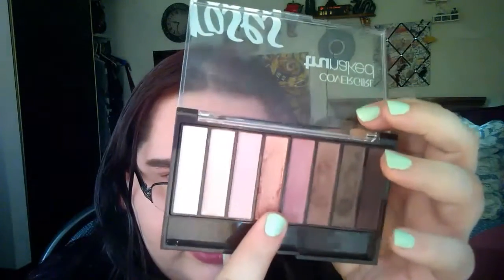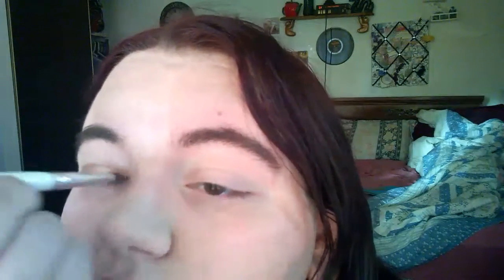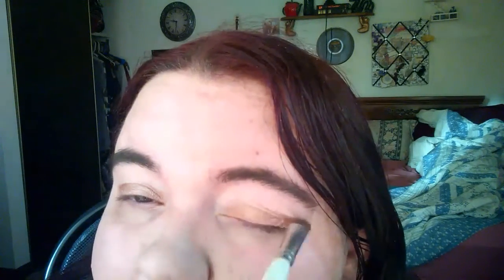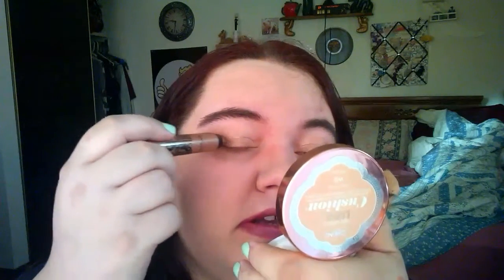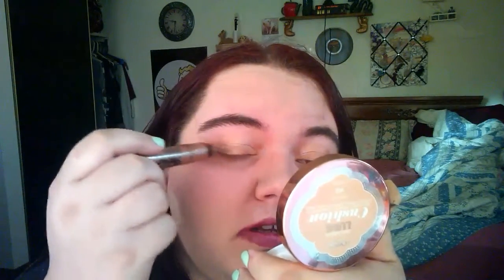Rose Gold Eyeshadow Comparison and Tutorial